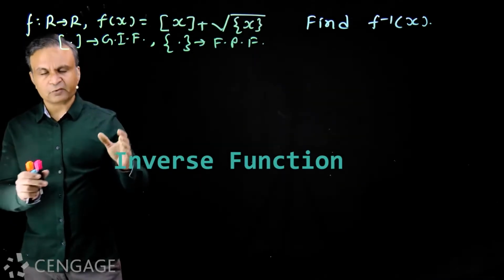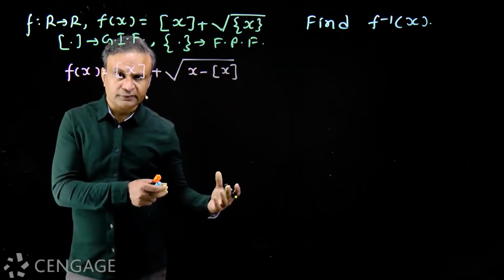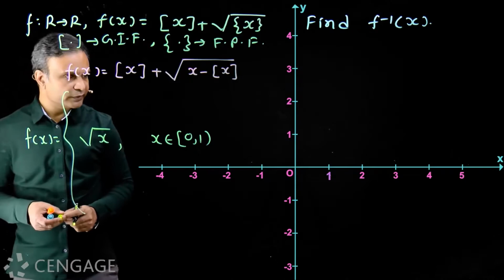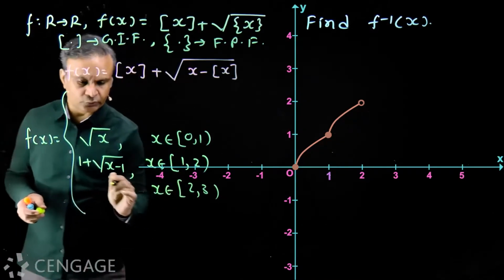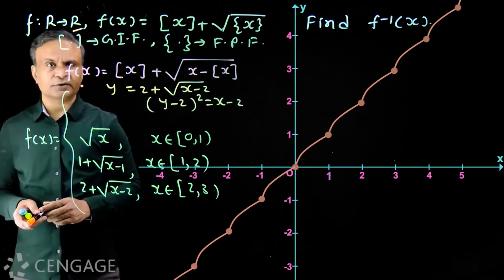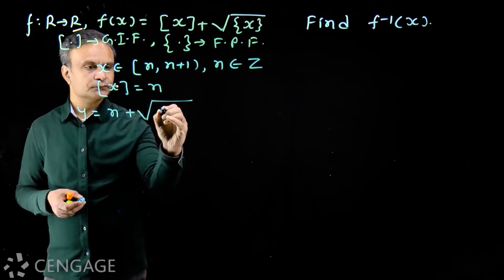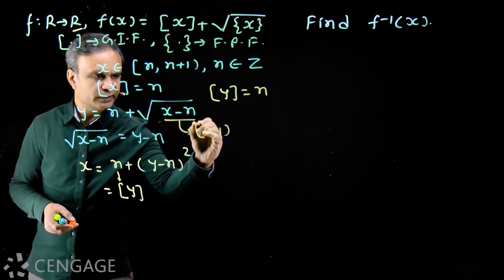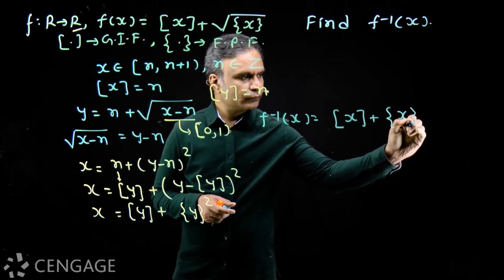Crack JEE | Solve Maths equations with Cengage | Inverse function